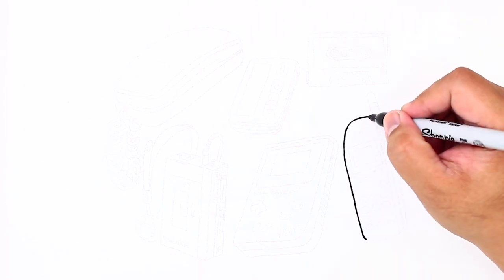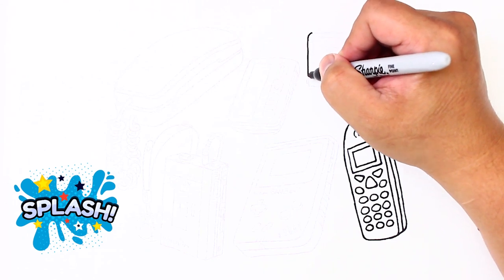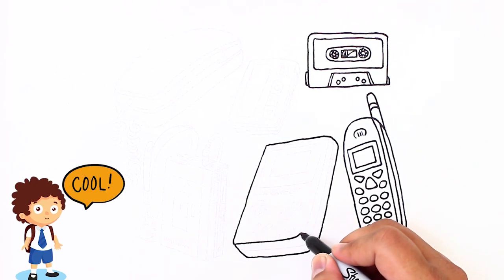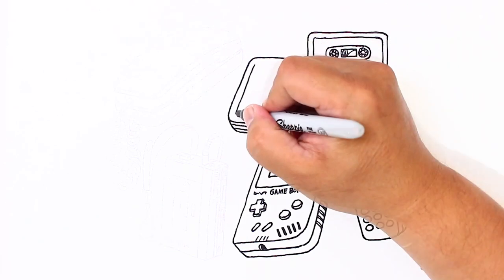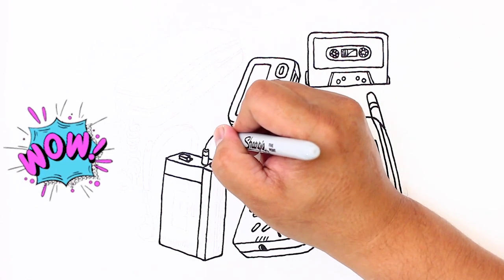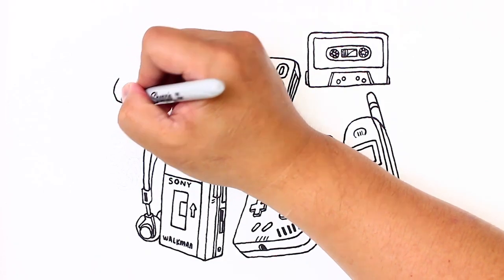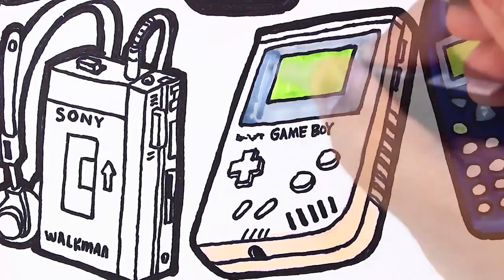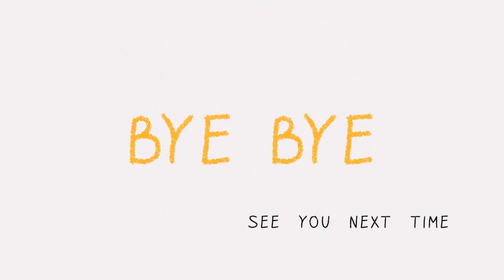Tech Drawing 📱 How To Draw Tech Equipment - Art For Kids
Dive into the 21st century and make tech drawings.